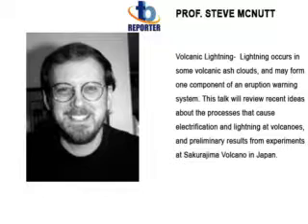Prof Steve McNutt Taste Of Science Tampa 2017 TBReporter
Volcanic Lightning-  Lightning occurs in some volcanic ash clouds, and may form one component of an eruption warning system. This talk will review recent ideas about the processes that cause electrification and lightning at volcanoes, and preliminary results from experiments at Sakurajima Volcano in Japan.

copyright tbreporter and parent companies